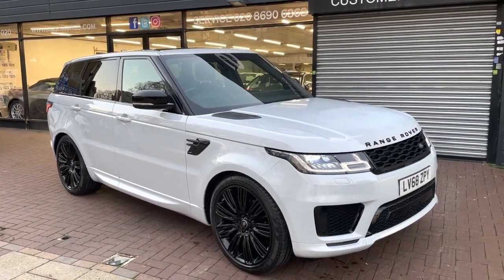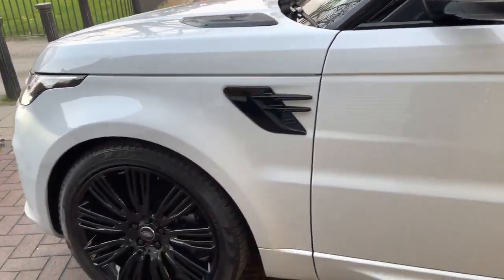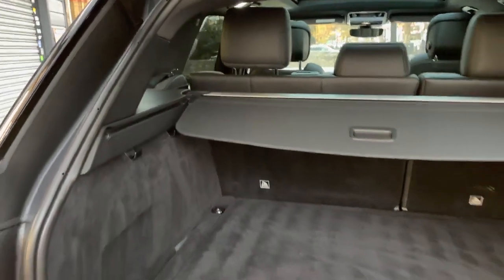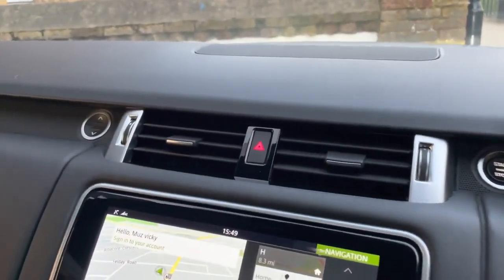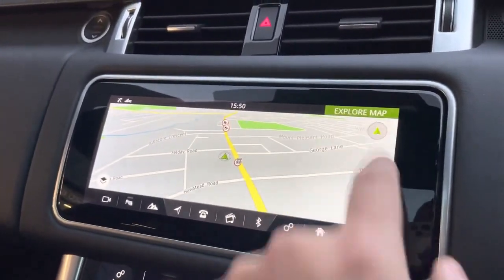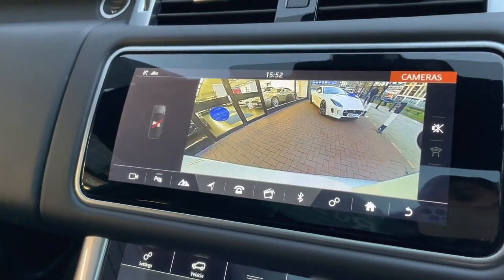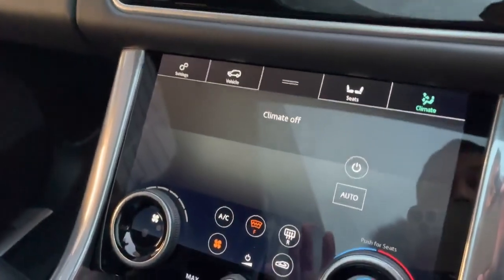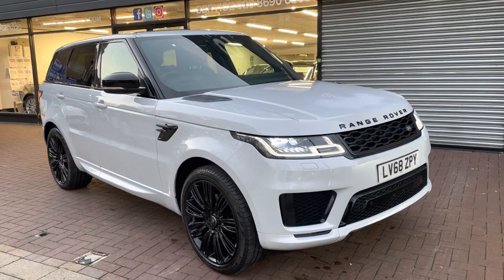LAND ROVER RANGE ROVER SPORT3 0 SDV6 HSE DYNAMIC 5d 306 BHP 1 owner from new 1